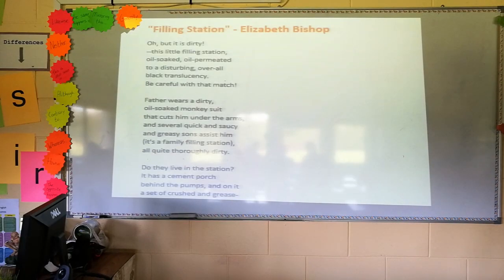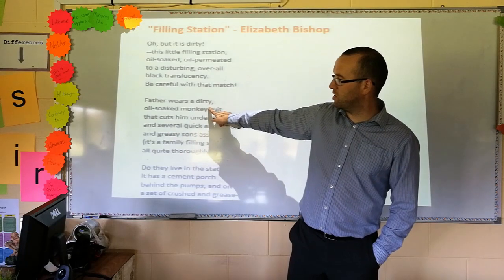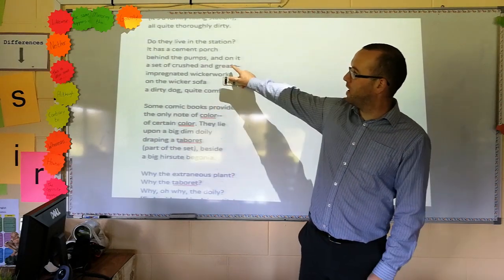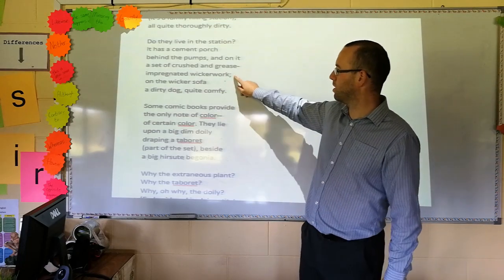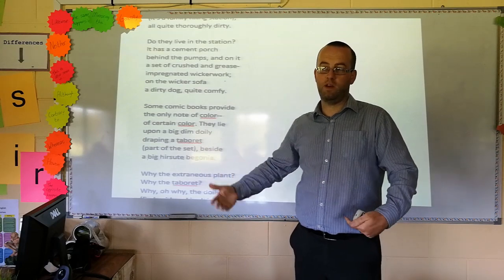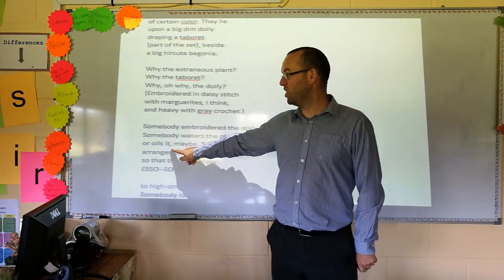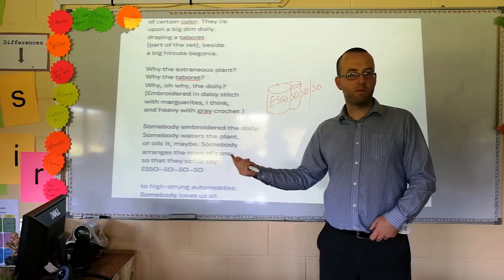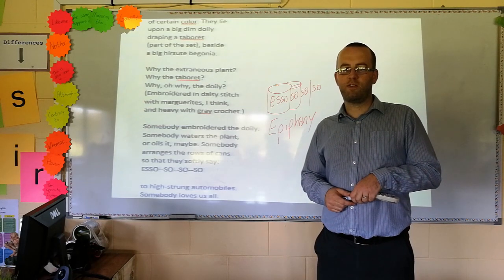Explanation of "Filling Station" by Elizabeth Bishop for Irish Leaving Cert English Students